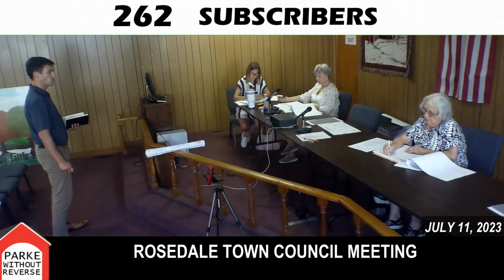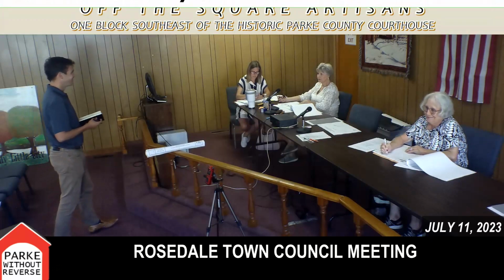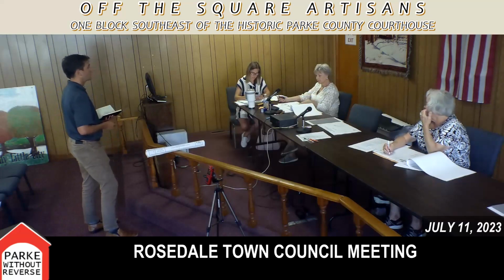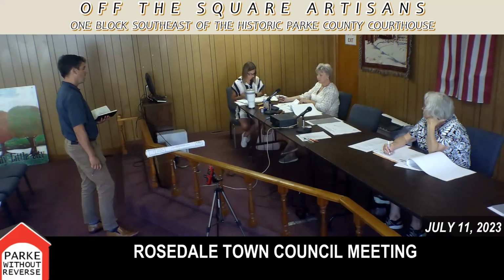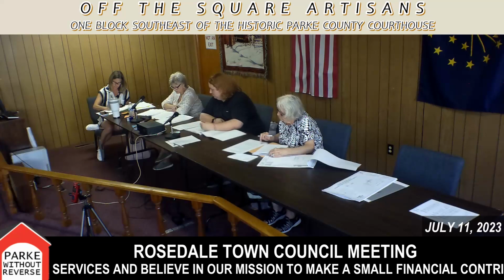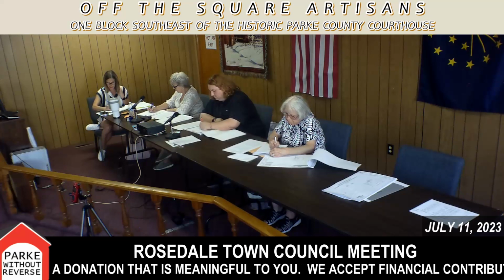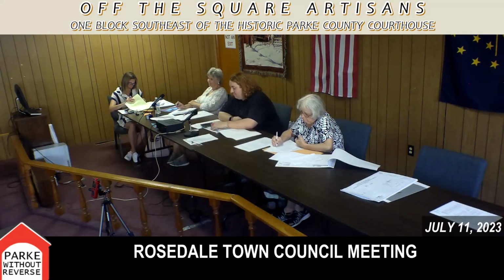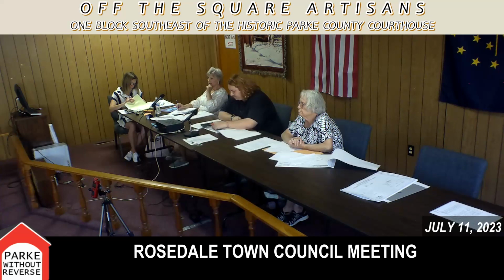July 11, 2023 • Rosedale Town Council Meeting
This is the Tuesday, July 11, 2023 public meeting of the Rosedale Town Council.  The Rosedale Town Council holds their regular monthly meetings on each second Tuesday, 7:00 PM, at Rosedale's Town Hall (Parke County Resource Center).

APPROXIMATE TIMESTAMPS
1:05 Pledge   2:00 Storm Sewer Project Update   21:00 General Business   23:25 in.gov Email Address Struggles   24:35 Police Car Grant   26:20 Depot Street Property   33:15 Need for New Water Meters   43:20 Next Town Election   45:50 Water Department Report   47:10 Water Line Inventory   47:55 Hydrant Flushing   48:10 Street Repairs   48:50 Why Establish a Parks Board?   51:40 Reading of Ordinance / Parks Board Creation   56:10 Fire Department Report   57:50 Police Department Report   58:20 New Police Vehicle Update   59:20 Cemetary Report   1:07:35 Clerk-Treasurer Report